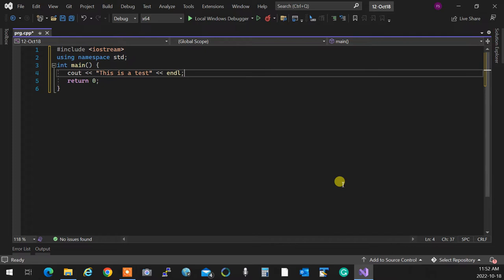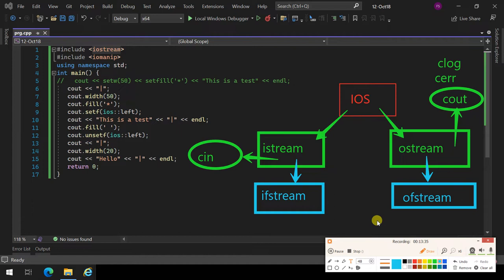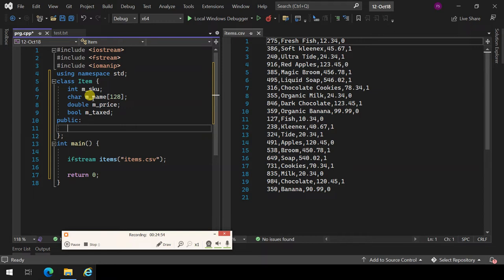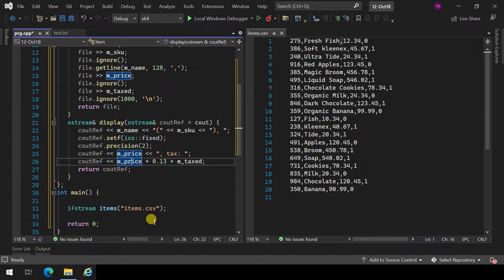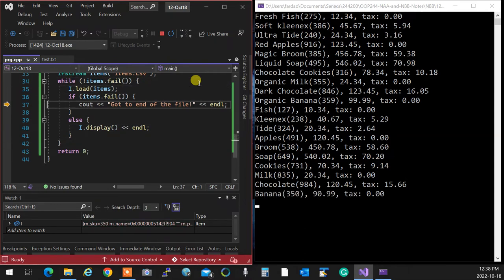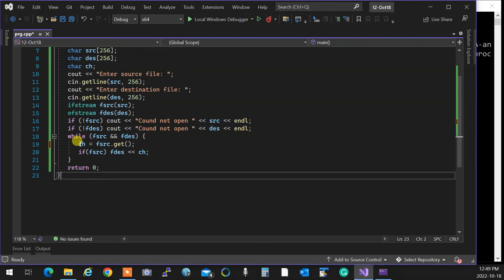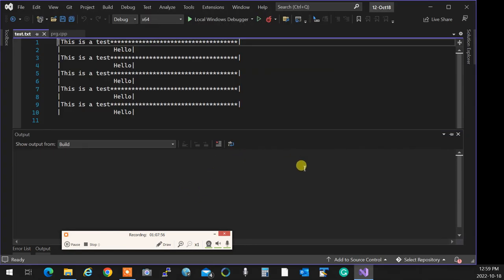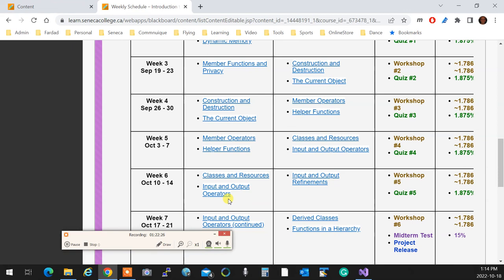OOP244NBB - 2227 - Files